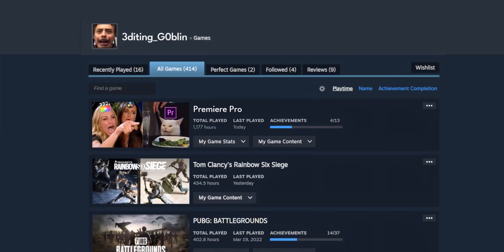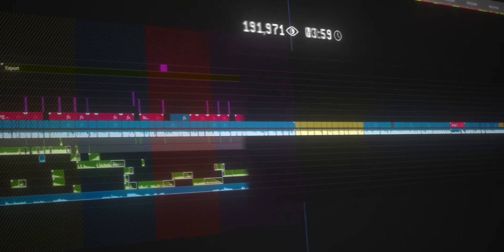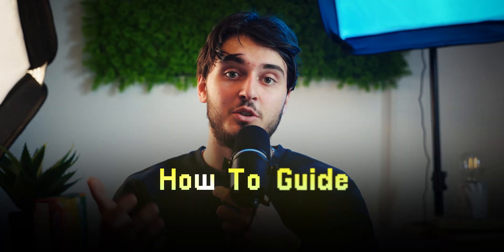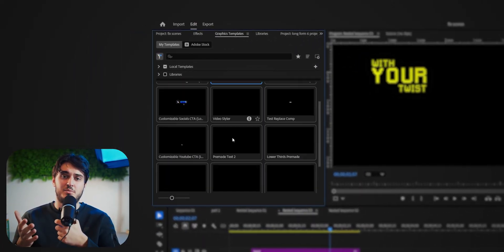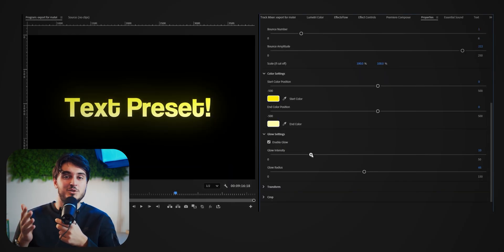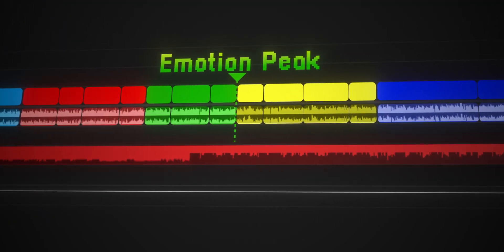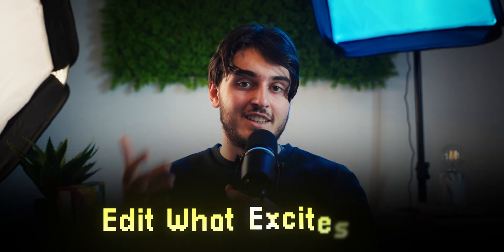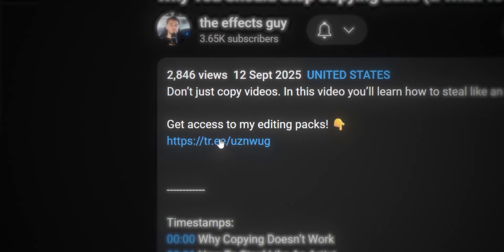What I Learned After 10,000 Hours Of Editing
I’ve spent over 10,000 hours editing videos… and here are the 5 biggest lessons that will instantly make your edits smoother, faster, and stand out from the rest.

Timestamps:
00:00 The Struggle Every Editor Knows
00:36 Rhythm Hack
01:26 Smoothness Trick
03:17 Preset Shortcut
05:04 The Animation Rule
06:07 Music Editing Secret
07:05 The Hard Truth About Editing
08:18 Final Recap